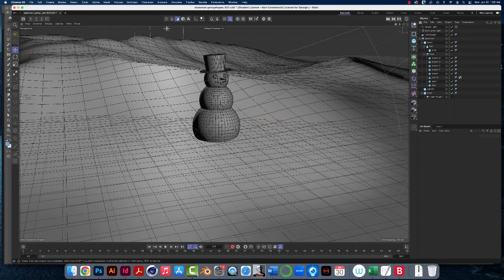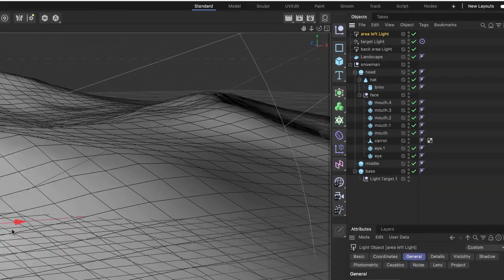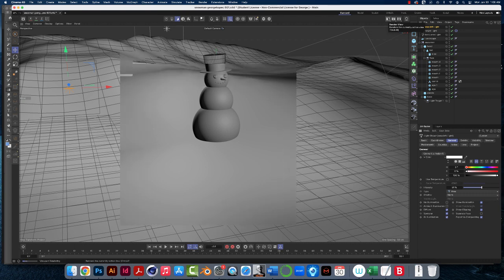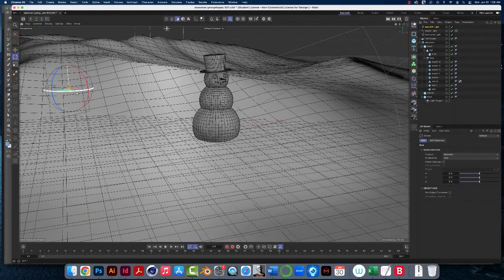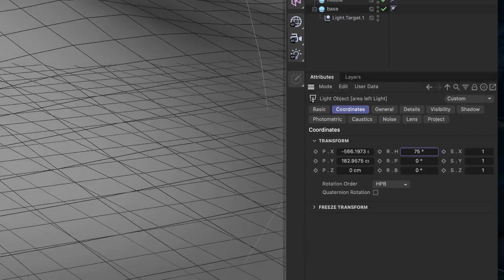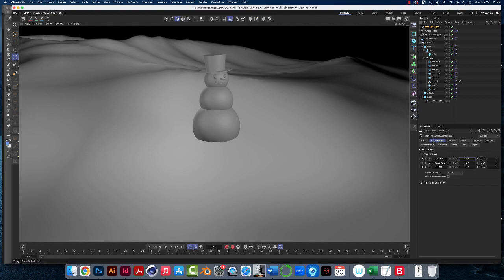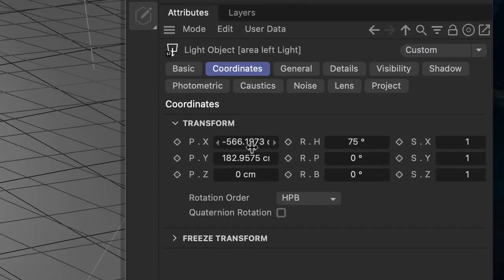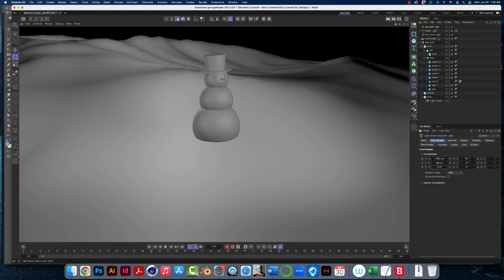010 snowman project 2023 area left light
Add area light to the left of the scene.